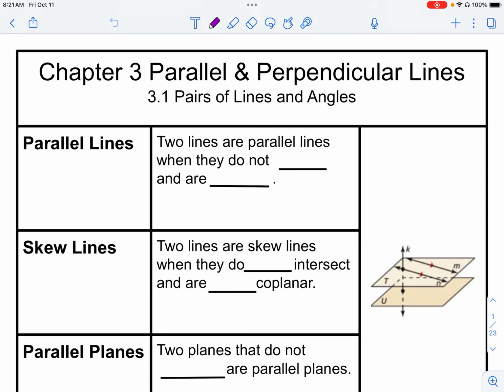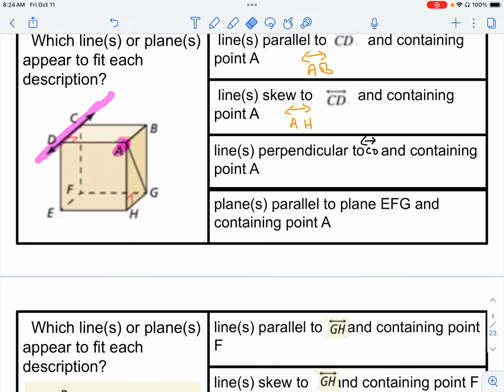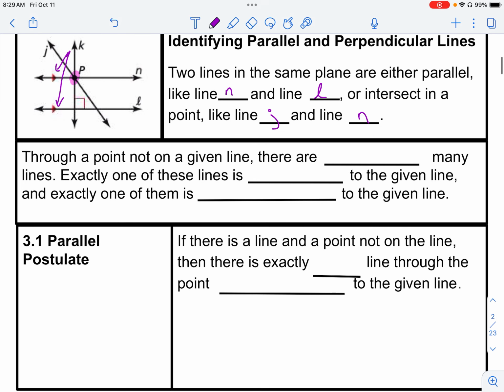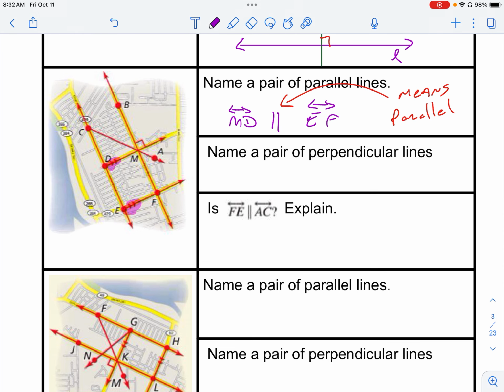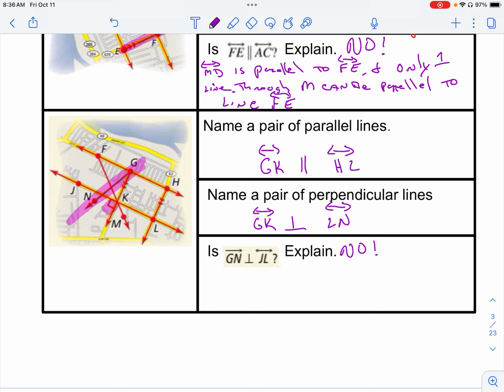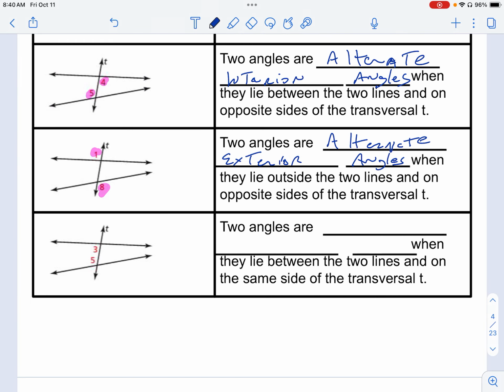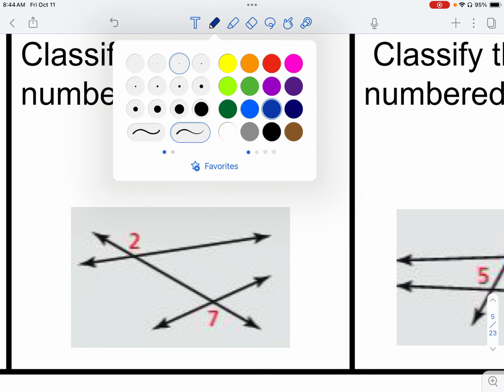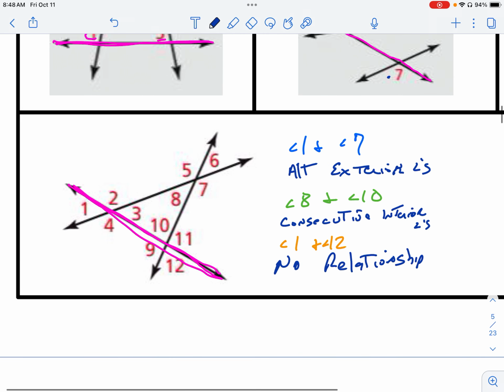Pairs of Lines and Angles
Geometry Chapter 3 Parallel & Perpendicular Lines Section 3.1 Larson-Boswell from Big Ideas Math